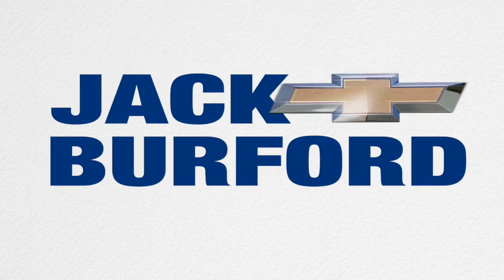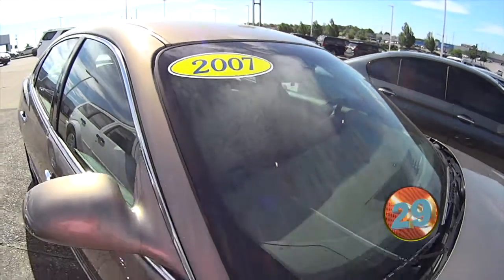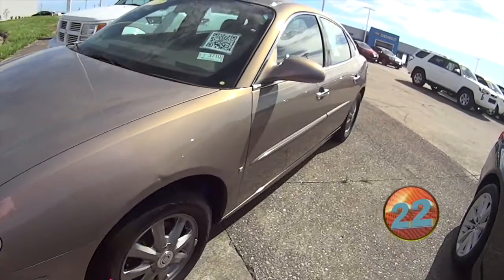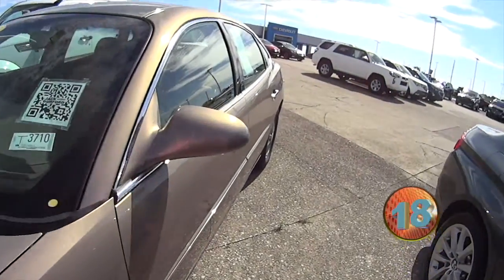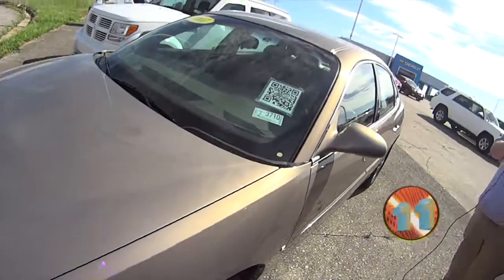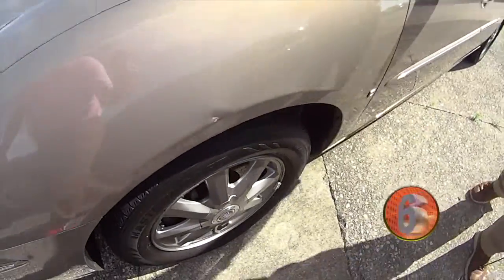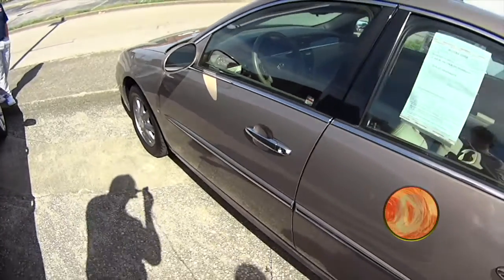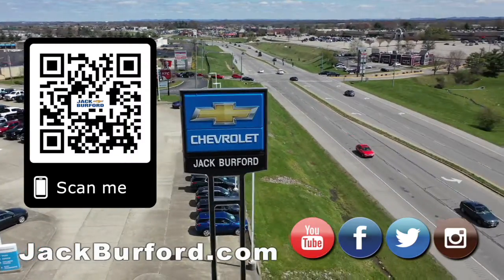2007 Buick LaCrosse 4dr Sdn CXL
30 sec walk around on a 2007 Buick LaCrosse 4dr Sdn CXL.  Click to see all of our pre-owned inventory